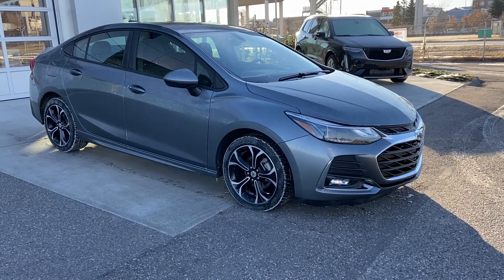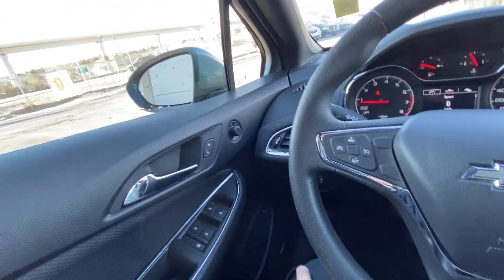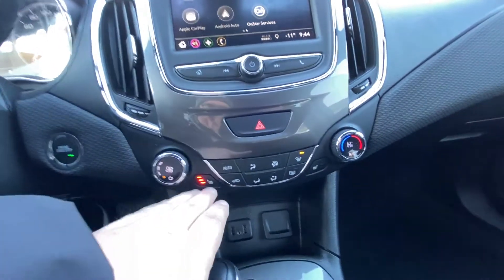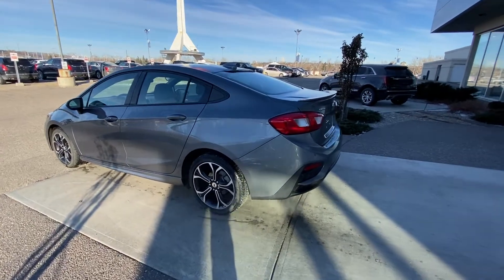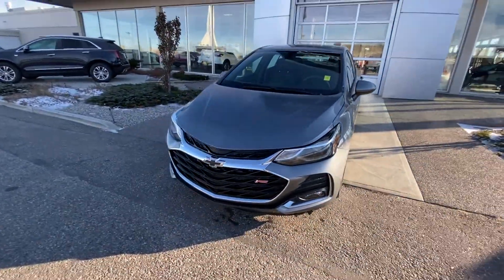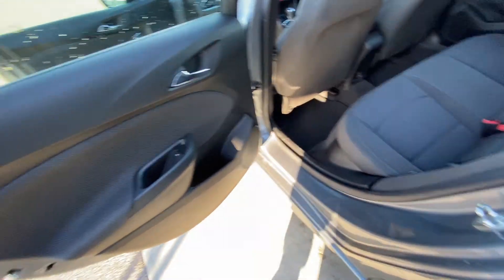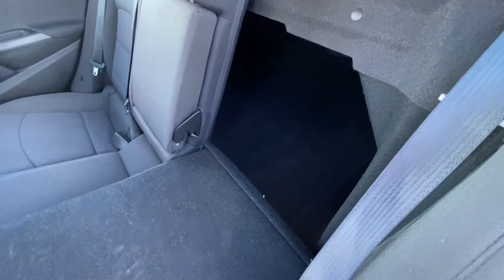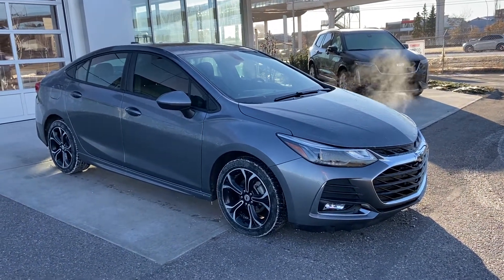Gray 2019 Chevrolet Cruze RS Package LT Review - GSL GM City - Calgary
Looking for an affordable commuter? Look no further! You have picked the 2019 Chevrolet Cruze RS model. This 4-door car offers excellent value for your money. Equipped with a 1.4L turbocharged engine and an automatic 6-speed transmission with front-wheel drive. Cruze is going to be able to pass right by those fuel pumps. Practical is what you’ll be thinking when you experience the drive of this car. Equipped with alloy wheels, a set of halogen headlamps, and a sleek exterior design. The rear trunk offers more than expected cargo room and a rear back up camera. The interior cabin has 5 passenger seating, a digital information center for the driver, standard power windows, power locks, power mirrors and air conditioning. The display can tune into AM/FM radio, and display the outside temperature display. Offering the options including a sun and sound system with sunroof and Bose speakers, you need at an affordable price. Cruze will fit the criteria. Stop in to see why we want to be your preferred dealer. We will earn your business! (Uploaded by DataDriver).